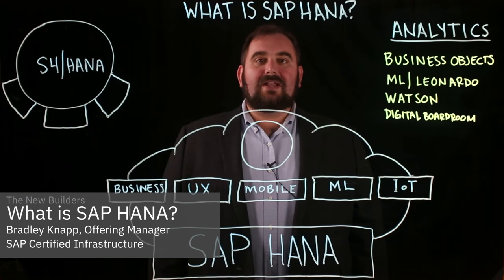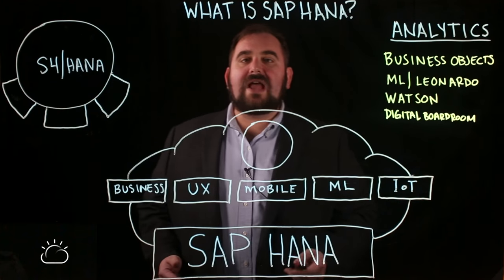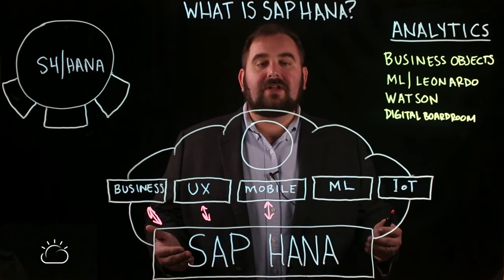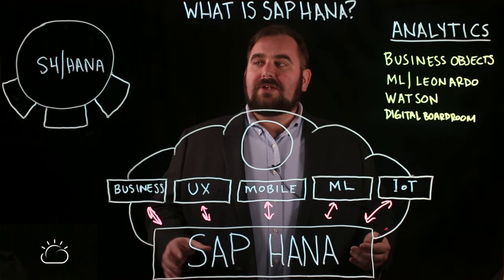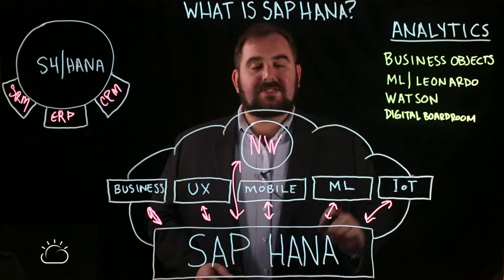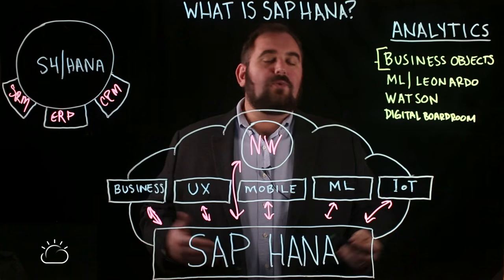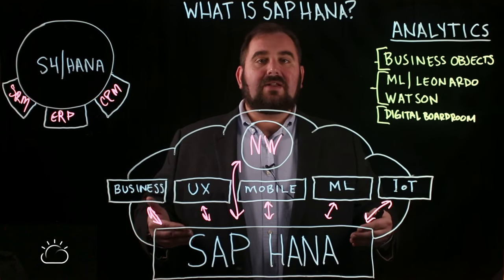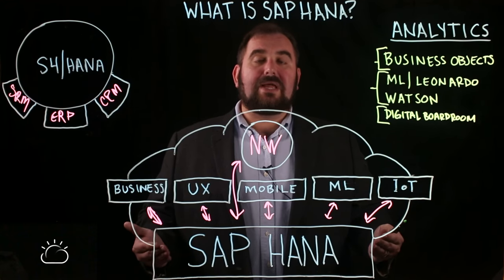What is SAP HANA?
In this lightboarding video, Bradley Knapp gives an overview of SAP HANA, an in-memory database that is orders of magnitude faster than any traditional database that you can buy that runs on a disk. It supports the many different pieces of the business solution—business, UX, mobile, machine learning, Internet of Things (IoT)—that are feeding data back and forth.